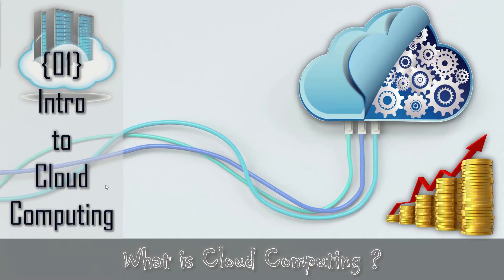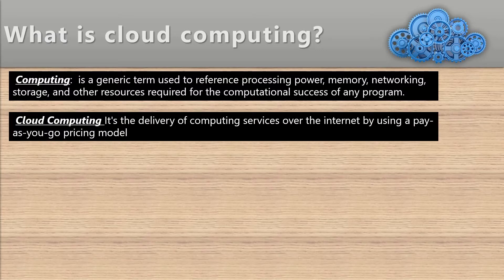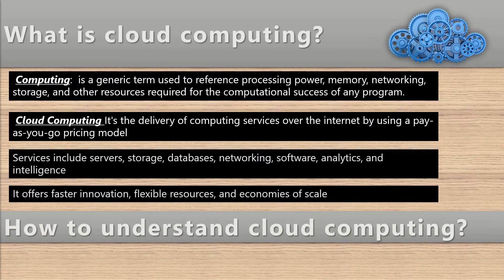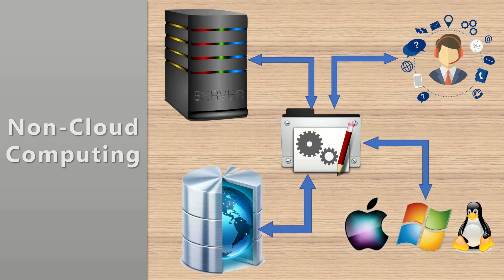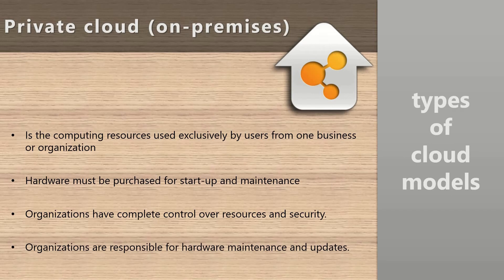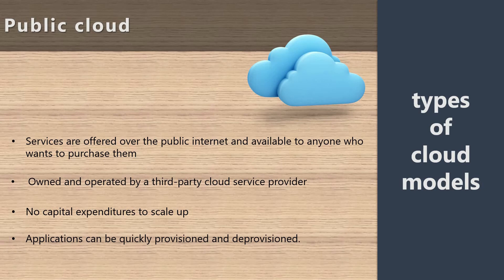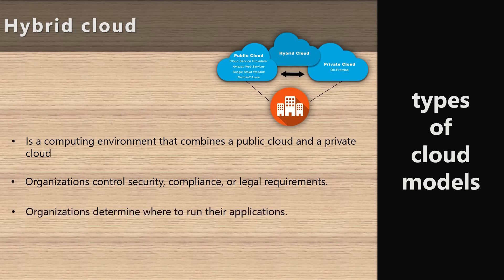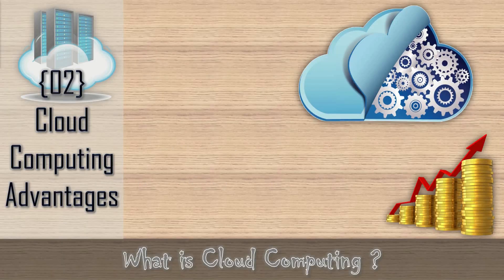01 - What is Cloud Computing {English} Introduction to Cloud Computing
01 - What is Cloud Computing {English} Introduction to Cloud Computing
Video contains such points

 What is the deferences between Computing & Cloud Computing ?

What are cloud models ?
Private, public & Hybrid Cloud
expenses types in cloud
Capital & Operational

Video Credits:
Breton - 31468
Video by Julien Tromeur from Pixabay
Matrix - 47802
Video by Christian Bodhi from Pixabay
Network - 14900
Video by Ciprian Cucuruz from Pixabay
School - 46237
Video by Jeff Jacobs from Pixabay
Chain - 25380
Video by Oleg Gamulinskiy from Pixabay
Source Code - 4733
Video by Coverr-Free-Footage from Pixabay
Book - 37304
Video by Dsndrn-Videolar from Pixabay
Book - 51719
Video by Riaan Badenhorst from Pixabay
Hud - 22449
Video by Luiz Gustavo from Pixabay